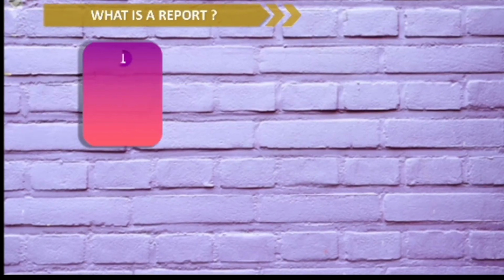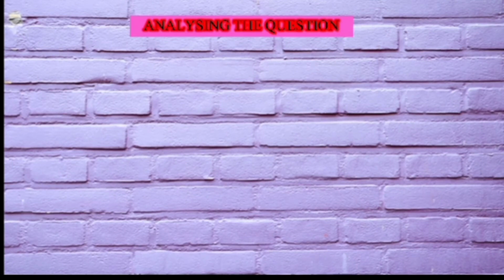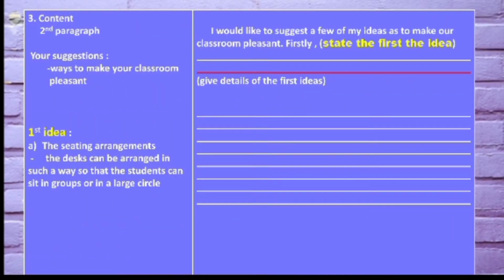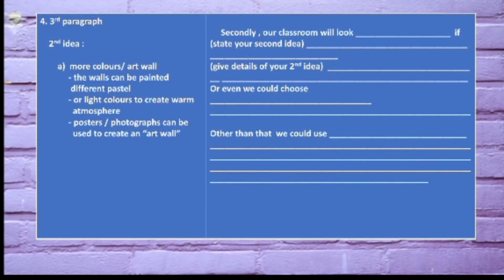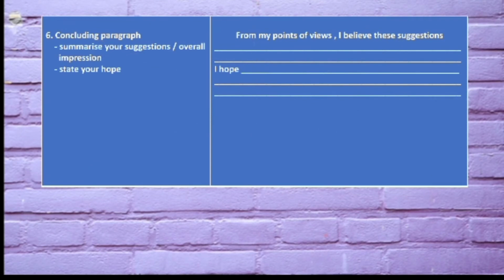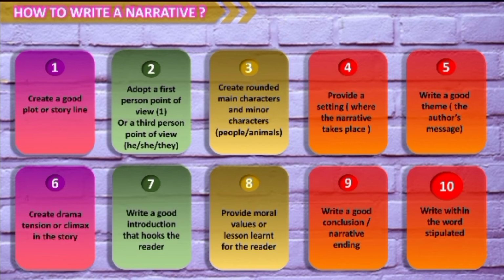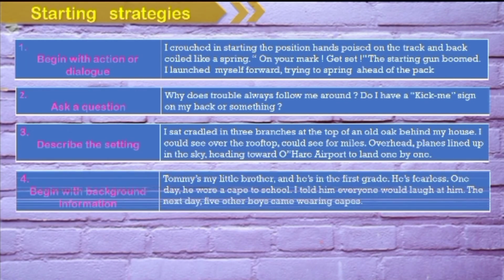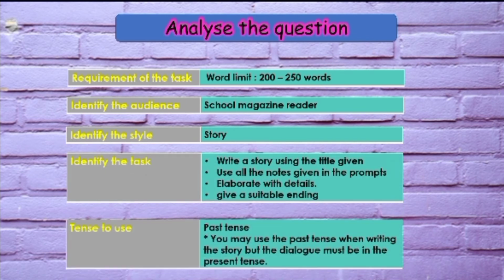ENGLISH PdPR@MyKuale : SPM 1119/2 PART 3 EXTENDED WRITING ( Report AND Narrative )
A brief intro about writing report and narrative.